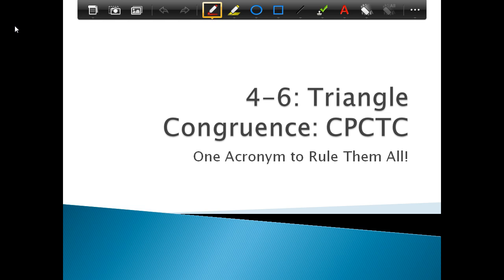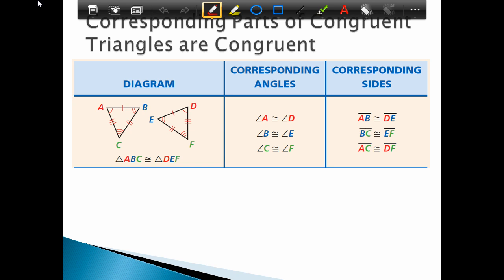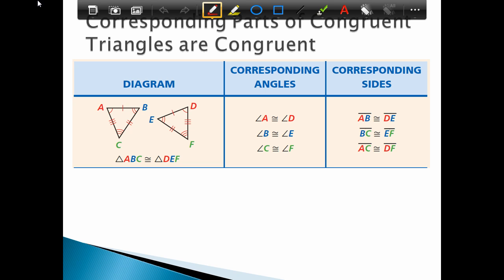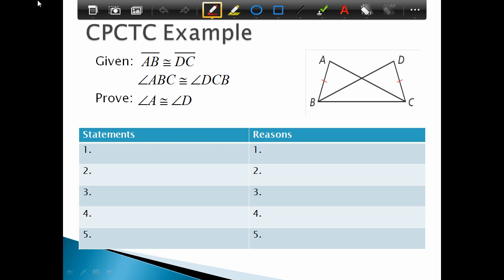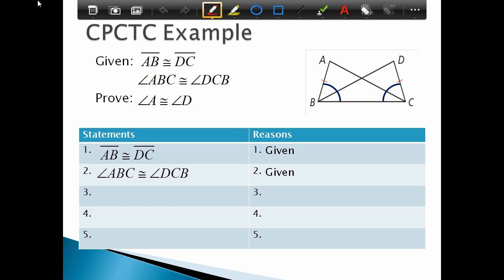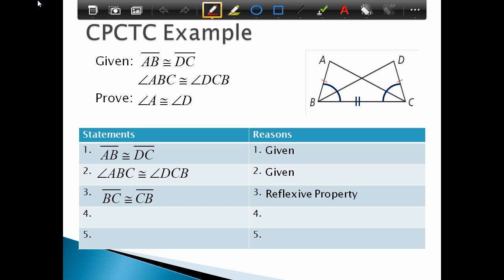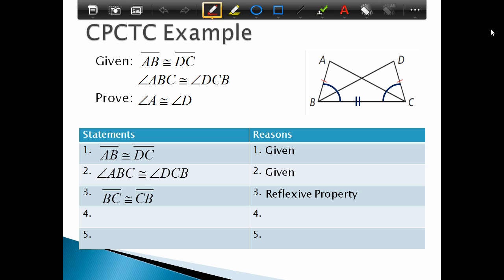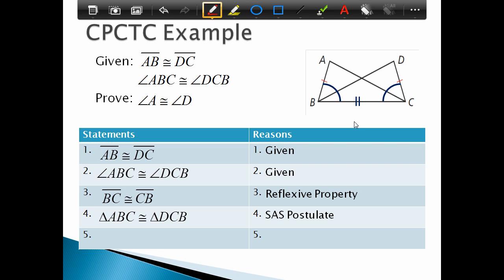4-6: Triangle Congruence: CPCTC